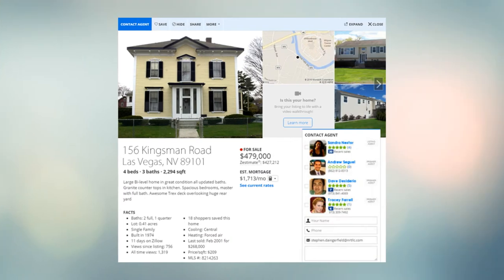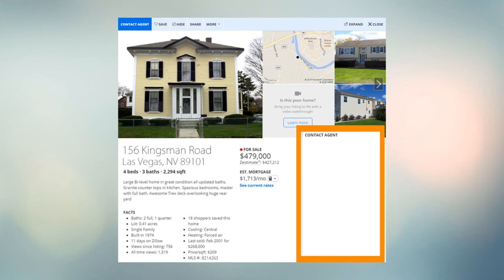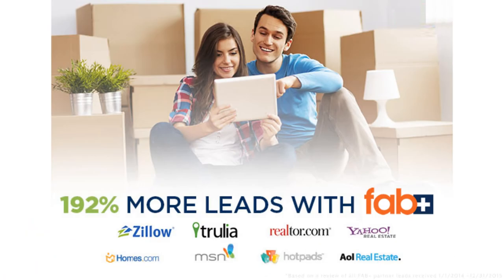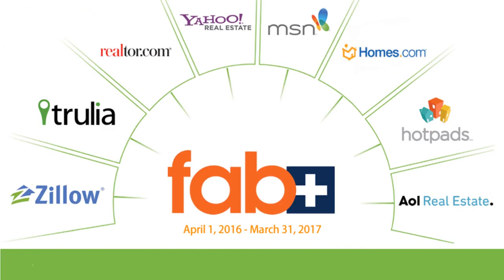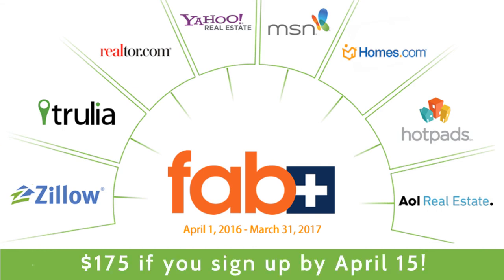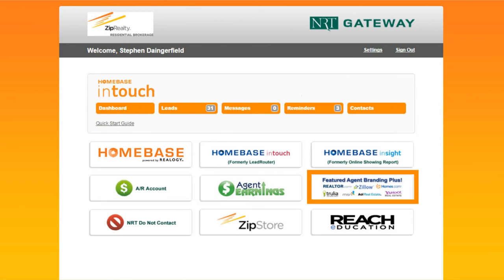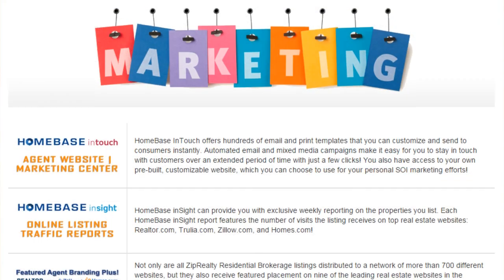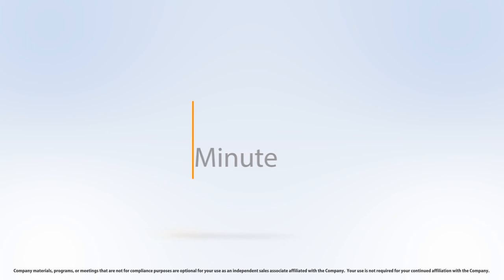Feb 2016 Marketing Minute Video Fab Plus